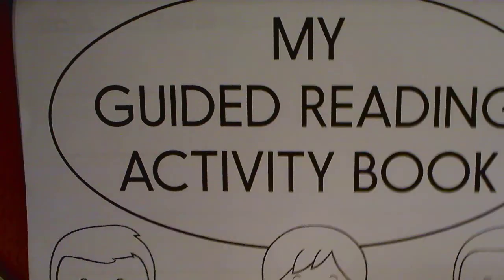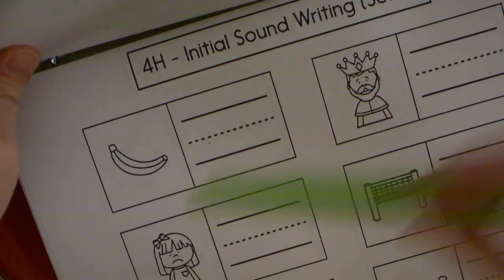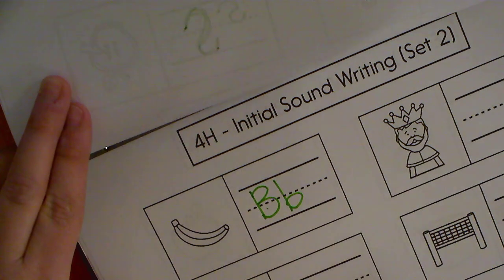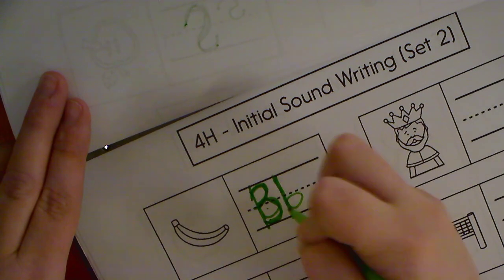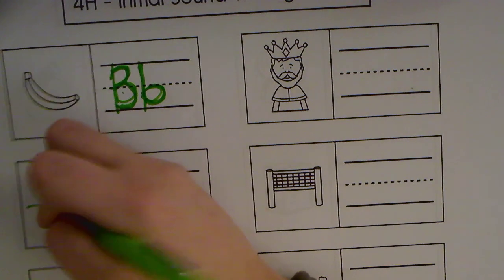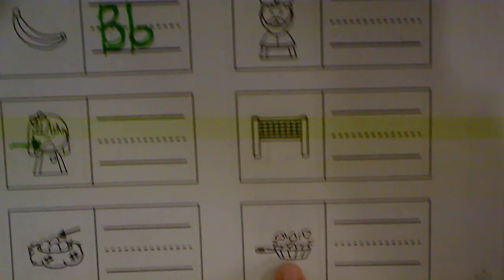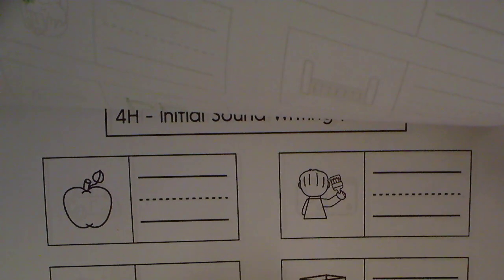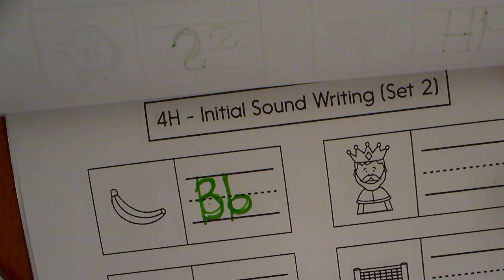My Guided Reading Word Work - Page 4H, Set 2